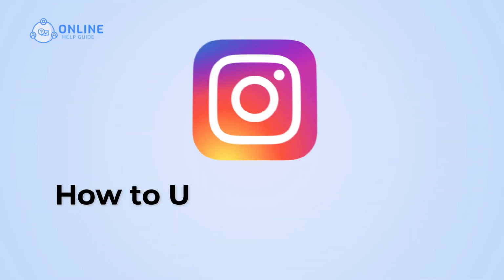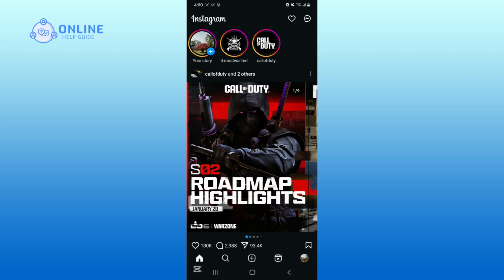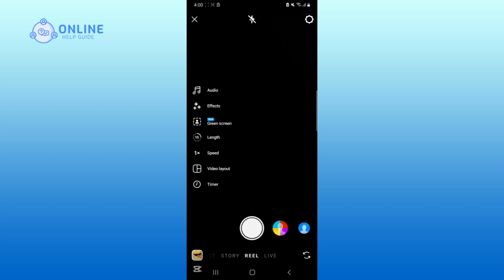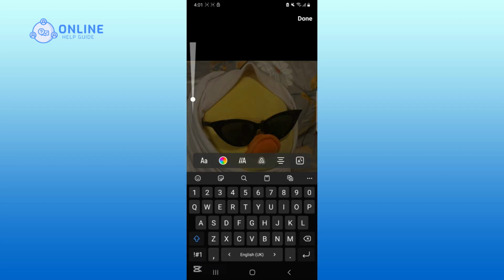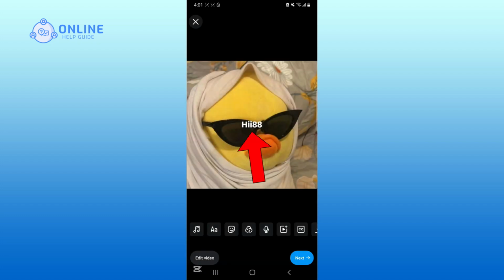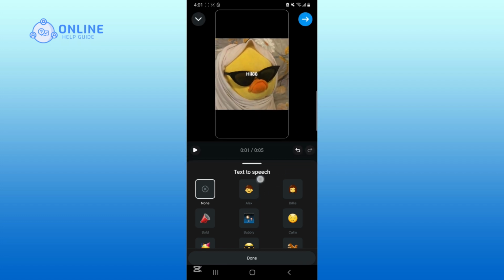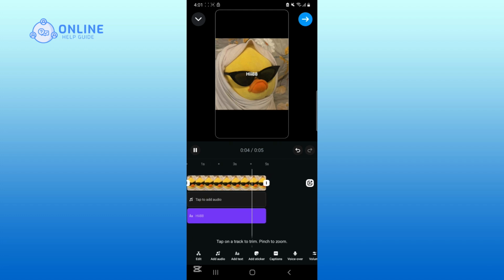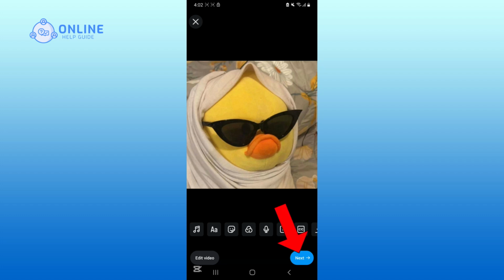How to Use Text to Speech on Instagram Reels 2025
Learn how to use Text to Speech on Instagram Reels in 2025 with this step-by-step guide. Add an automated voice to your reels for creative and engaging content. Watch now to enhance your Instagram Reels experience.